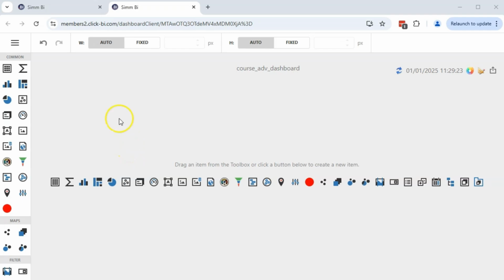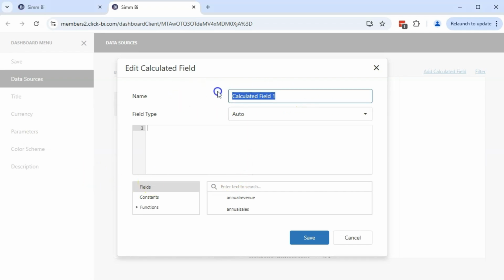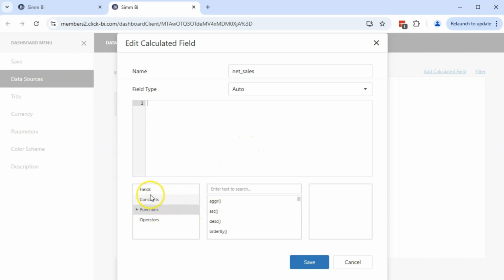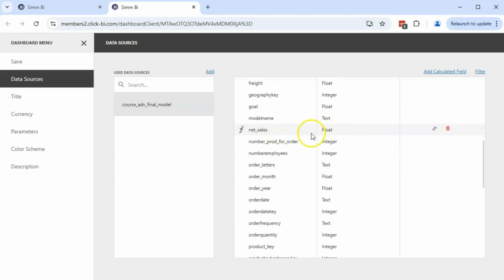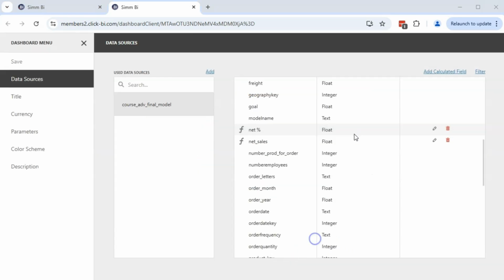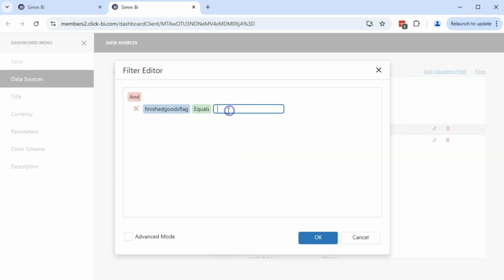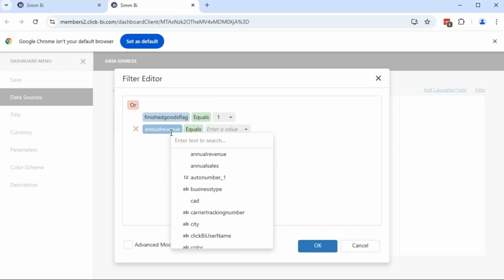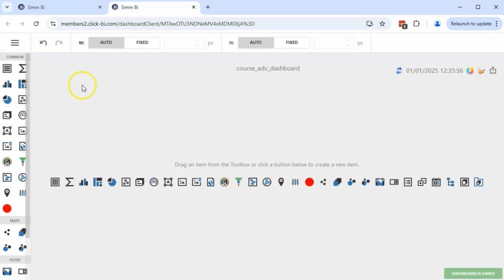UI 2 Data Source Calculated Fields and Data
Building calculated fields and adding a data source filter
תצוגה - 2 - מקור נתונים - שדות מחושבים ופילטרים במקור
בניית שדות מחושבים והוספת סינון לנתונים במקור